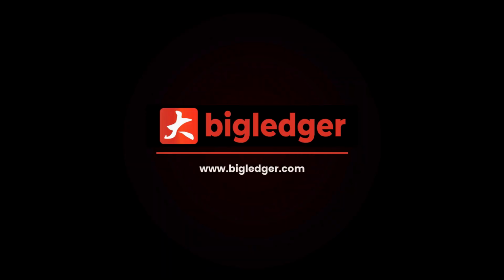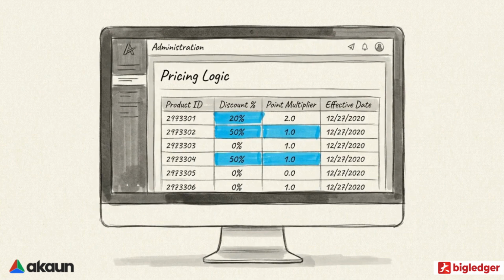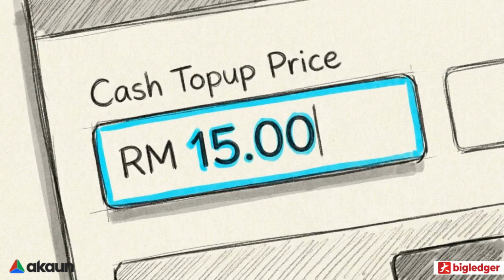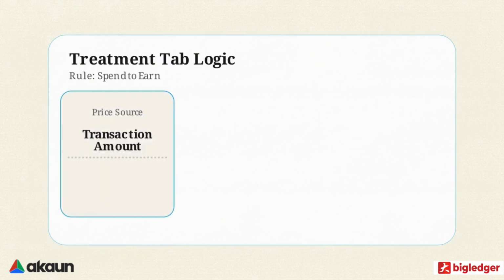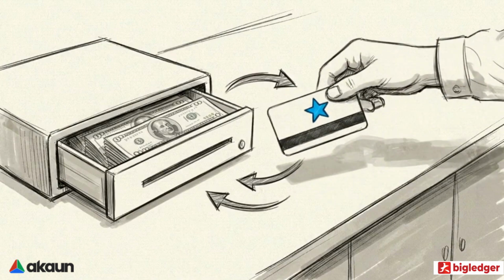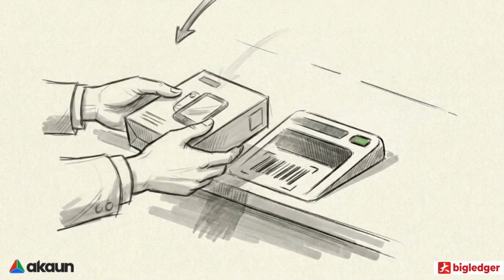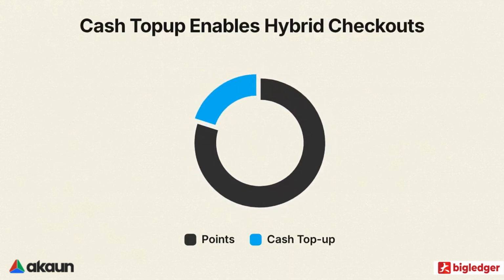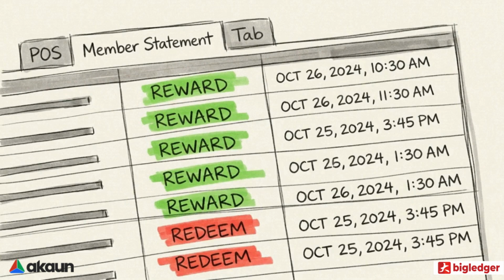BigLedger Guide Configuring POS Membership & Loyalty Programs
Learn how to configure BigLedger POS as a complete loyalty and rewards system with point earning, redemption rules, hybrid payments, and membership-based promotions.

✔️ Loyalty point setup
✔️ Reward item configuration
✔️ Membership point campaigns
✔️ Pricebook rule setup
✔️ Settlement method settings
✔️ Hybrid point + cash payments
✔️ Redemption workflow
✔️ Member transactions tracking
✔️ POS cashier process
✔️ Point statement overview
0:00 Loyalty Overview
0:22 Required Applets
0:45 Item Rules
1:09 Pricebook Rules
1:34 Points Formula
1:51 Settlement Setup
2:17 Member Selection
2:33 Reward Calculation
2:51 Point Redemption
3:17 Hybrid Payment
3:42 Member Statement